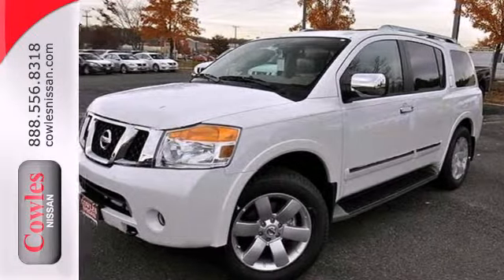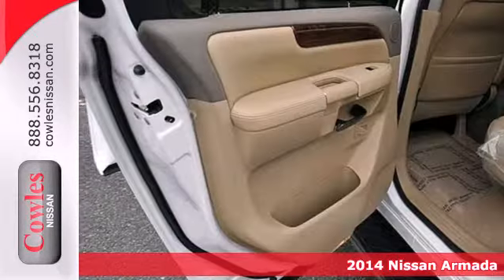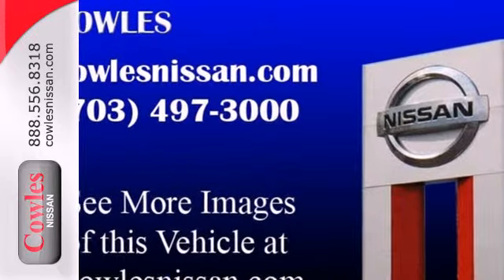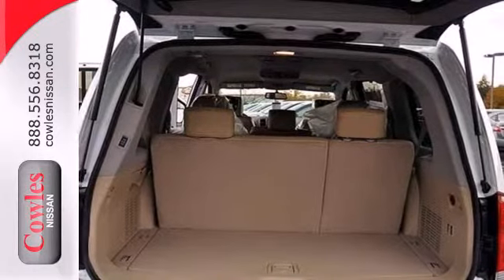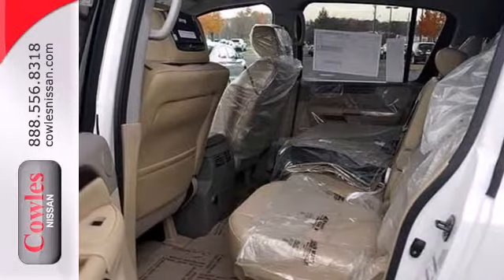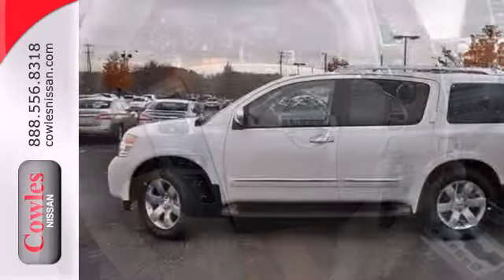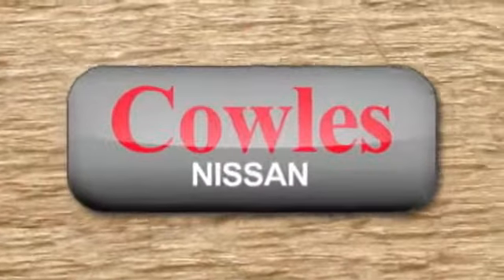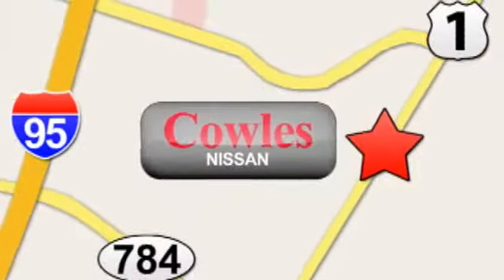2014 Nissan Armada Washington DC VA Woodbridge, VA N1230 - SOLD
Year: 2014
Make: Nissan
Model: Armada
Trim: 5 Speed Automatic
Engine: 8 Cylinder
Transmission: 5 Speed Automatic
Color: White
Interior: Beige
Stock #: N1230

Address:
14777 Jefferson David Hwy